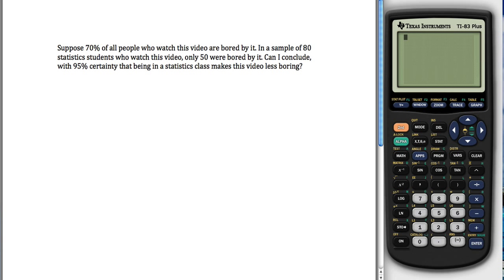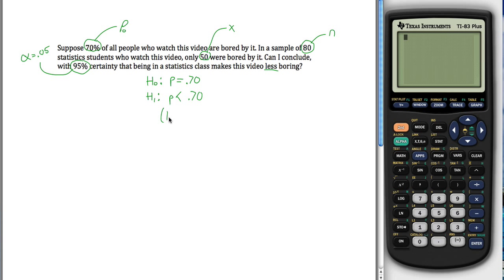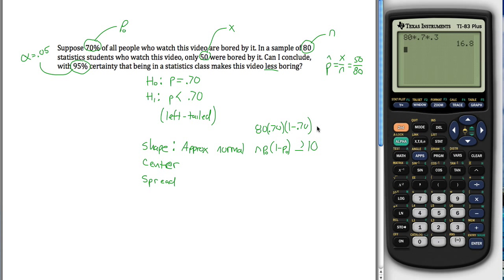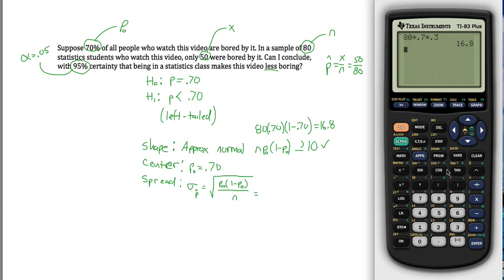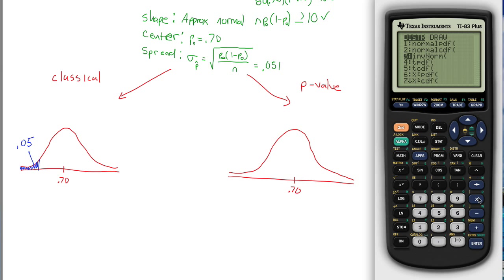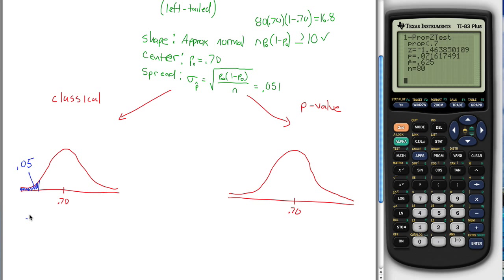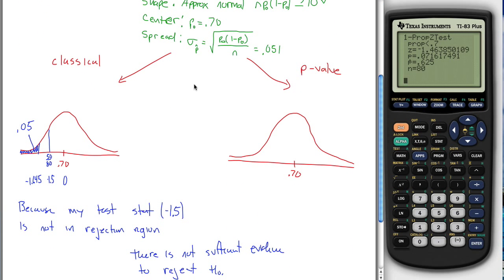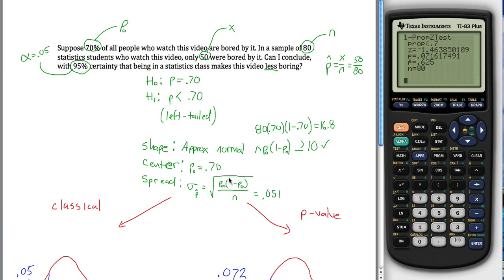Proportion Hypothesis Testing Tutorial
1 Proportion hypothesis testing, using both the p-value and classical methods - All videos listed and organized